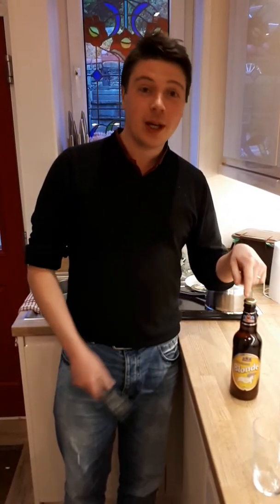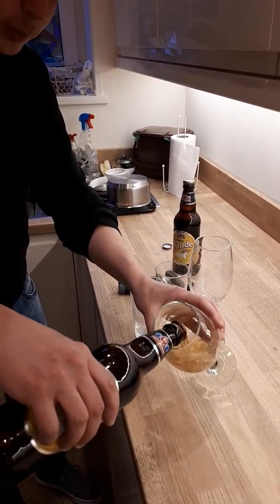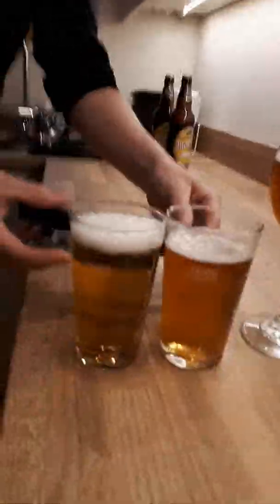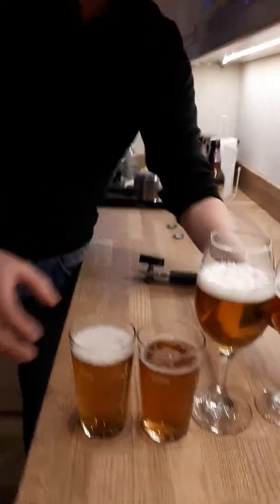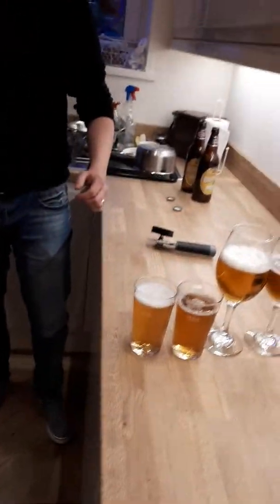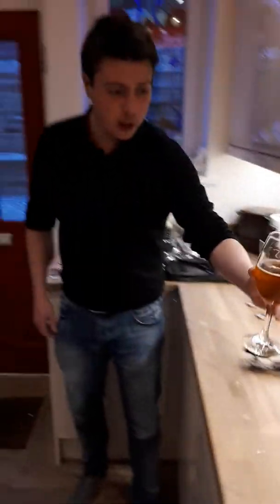Yorkshire Blonde real vs homebrew - Grainfather first brew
Chris and I put his brand new Grainfather to the test with an Ossett Brewery Yorkshire Blonde Clone. How did it fair against the real McCoy?